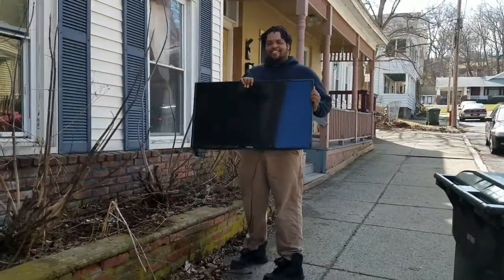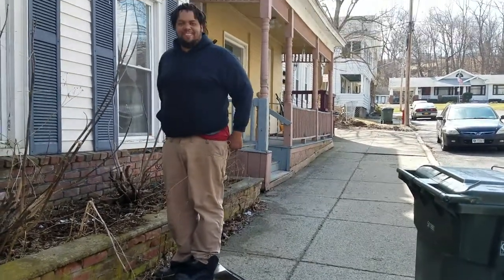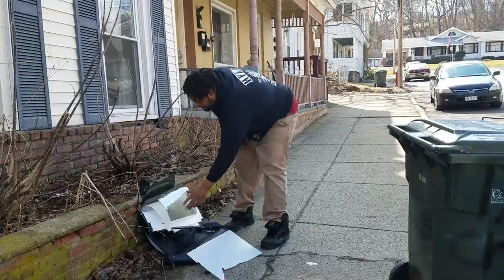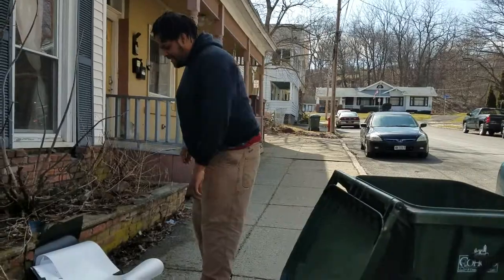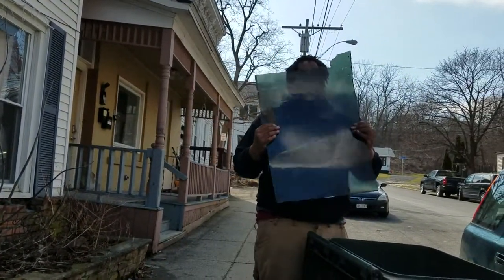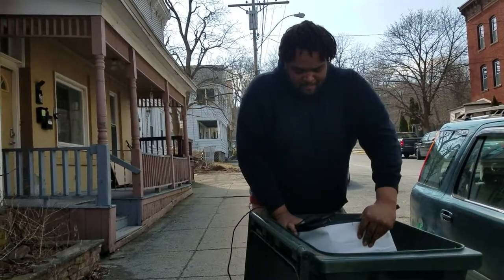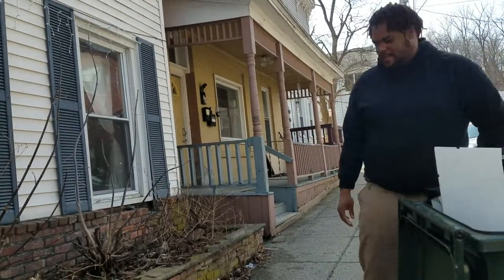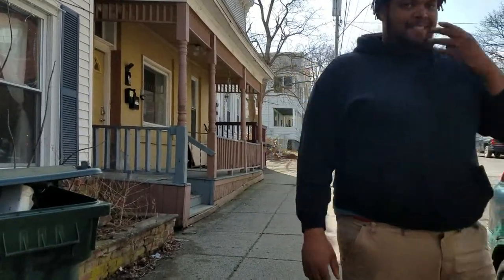What's Inside A TV? STOMP!! 🖥💥👟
The screen was already broken, so the TV just had to go. DPW took it out of our trash, but let's see if they take it now that it's in there in pieces. 👍